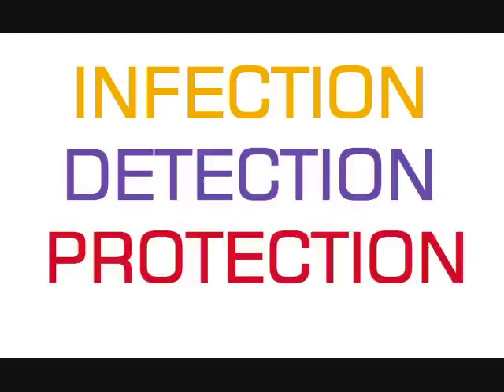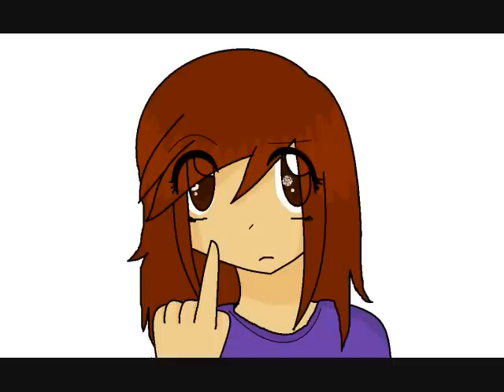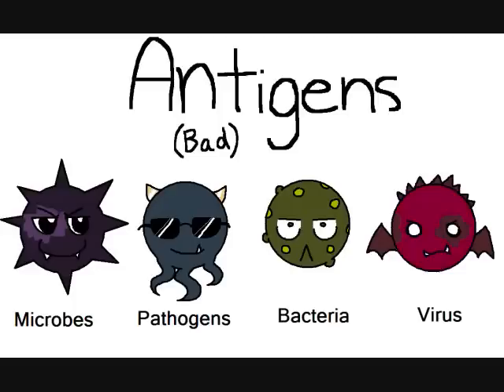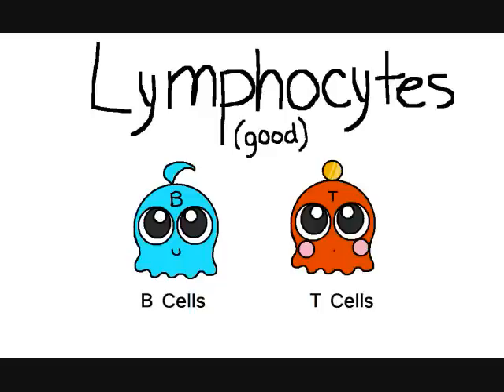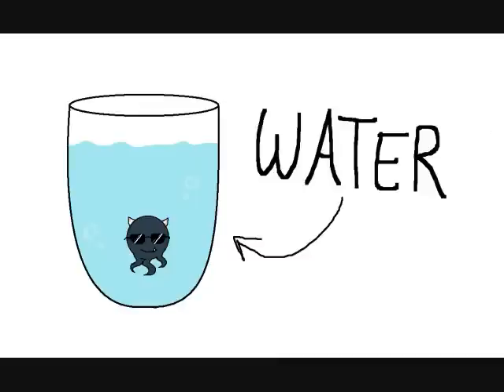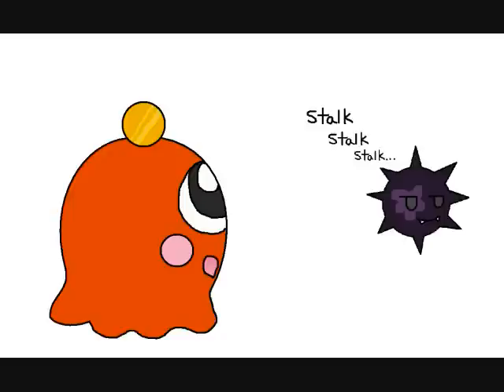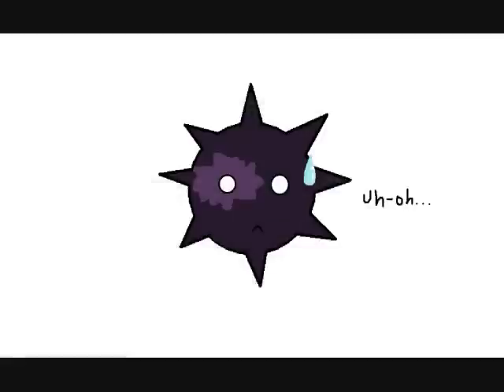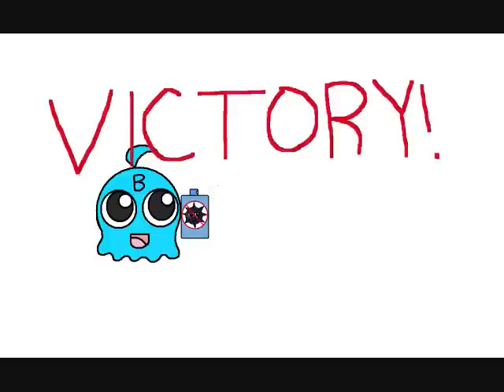Immune Cartoon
For our health class we were assigned to make a cartoon about our understandings of how our immune system works. I did an animation :)